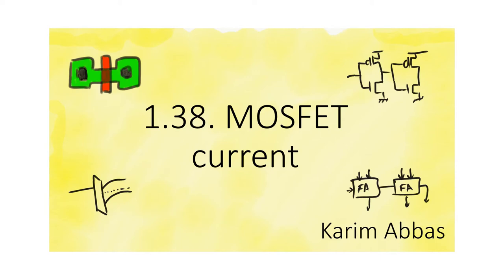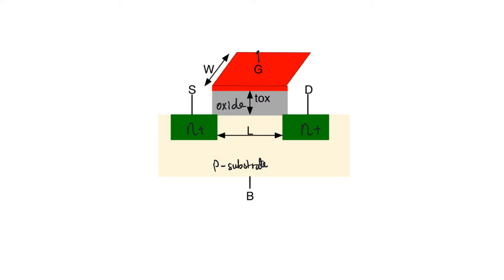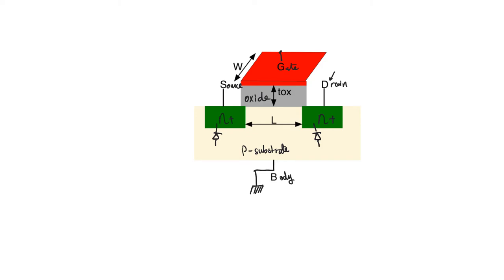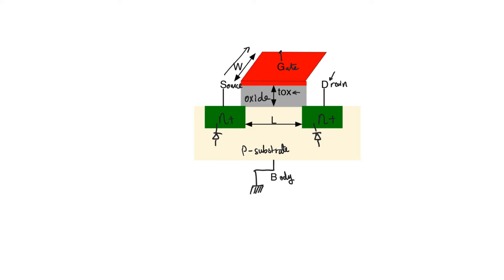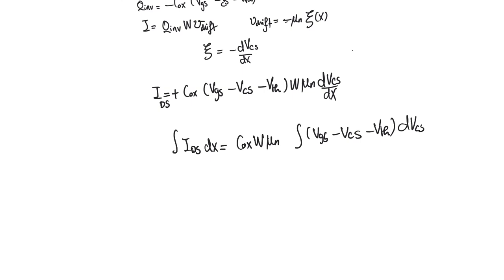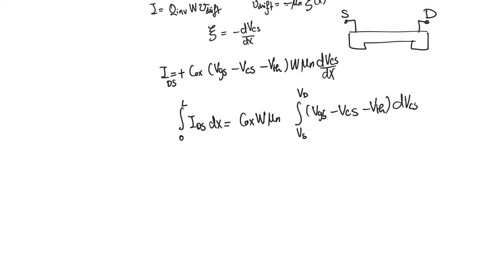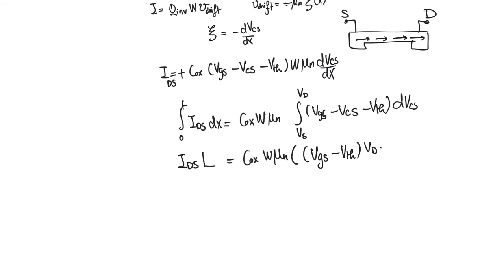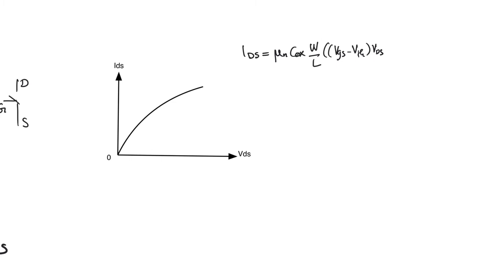1.38. MOSFET current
The MOSFET is a device based on the MOS capacitor with a lateral source-drain structure. The presence or lack thereof a channel in under the oxide allows the gate terminal to control the resistance observed between the drain and source. Thus, transistor action.